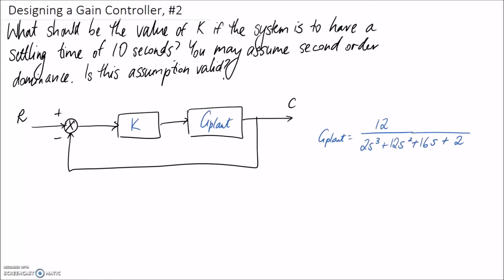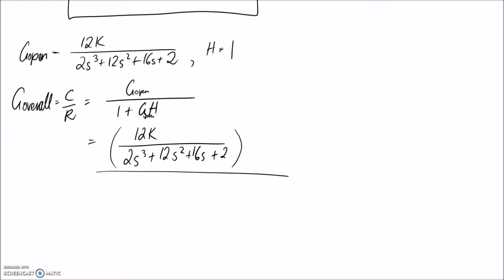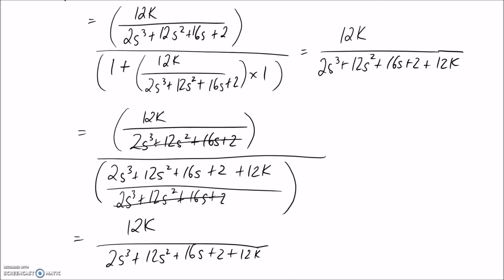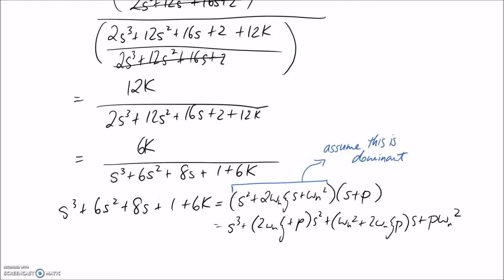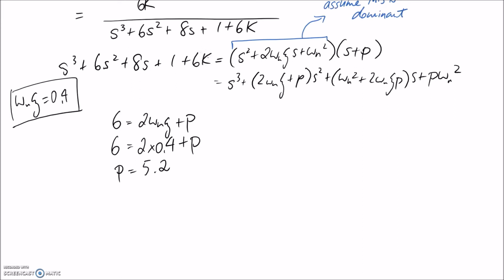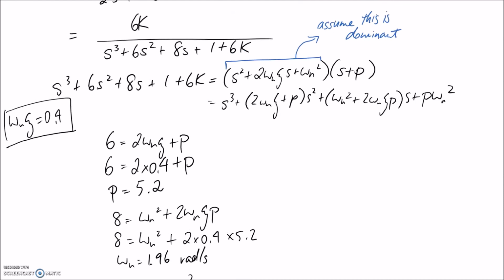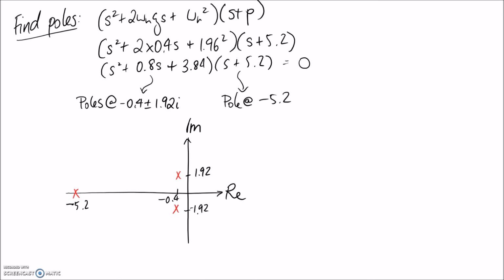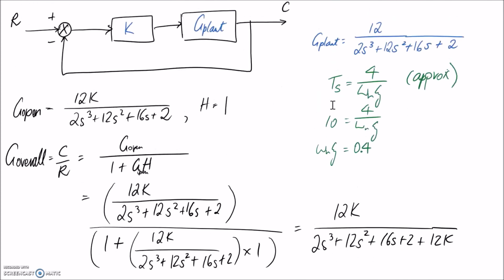Designing a Gain Controller, 3rd Order